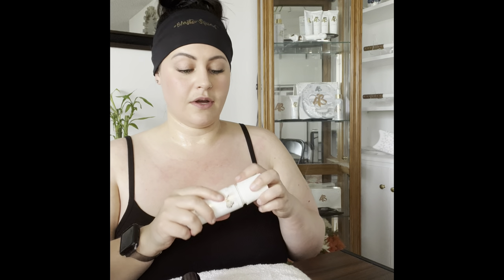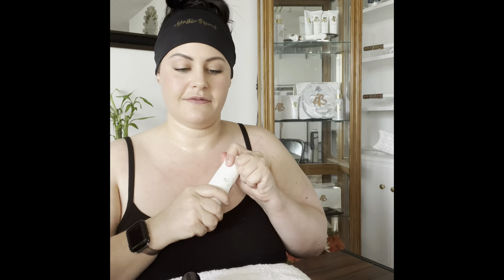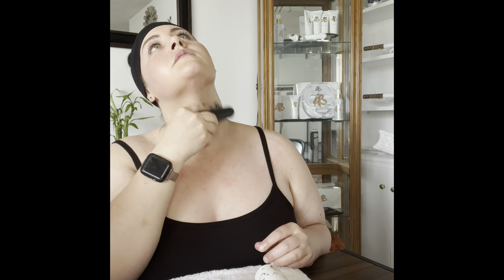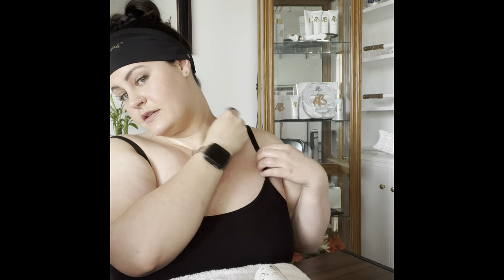Neck FasciaBlasting with LMT Candyce Peters using the Face Blaster and Nugget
See more from Candyce at @RootsFasciablasting on Instagram